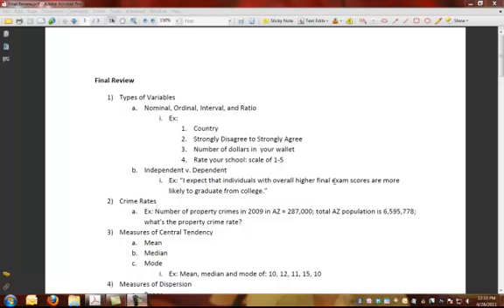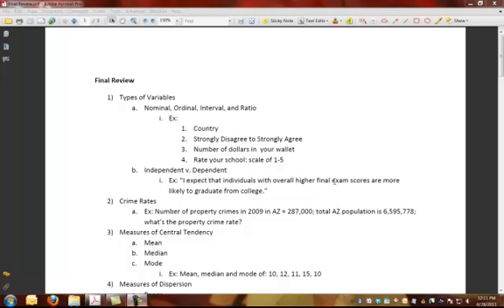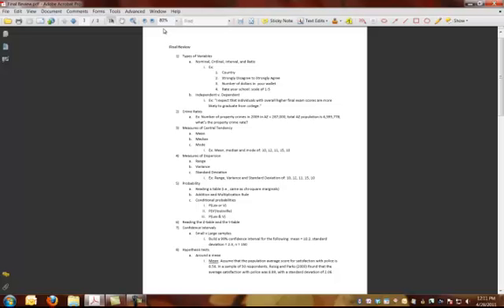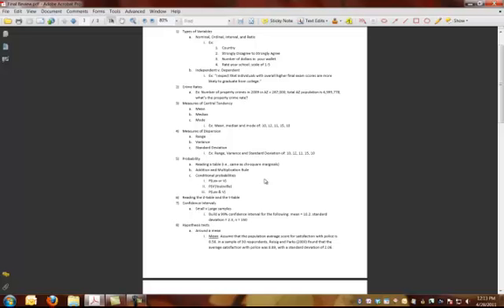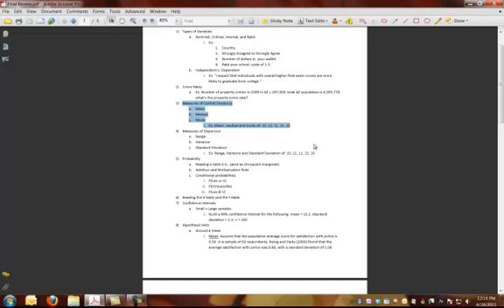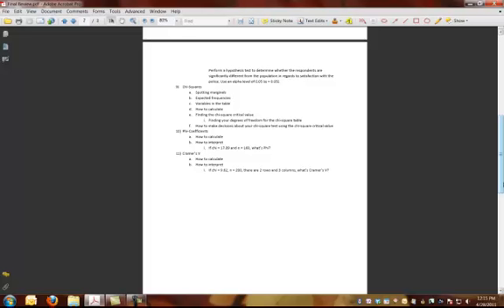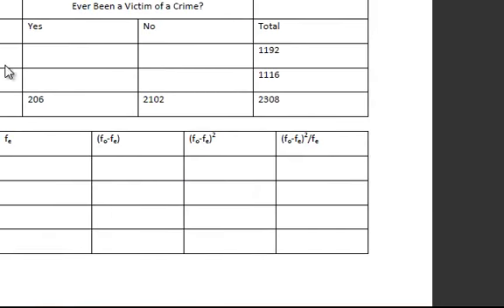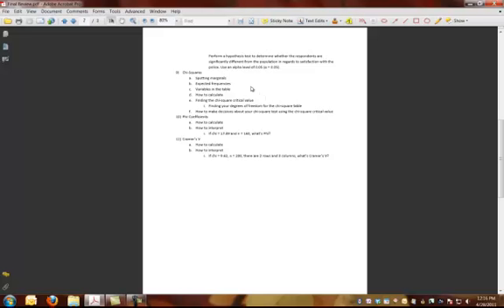Final Review Information